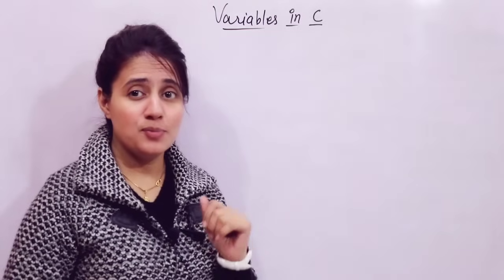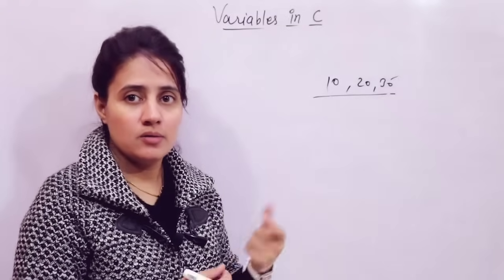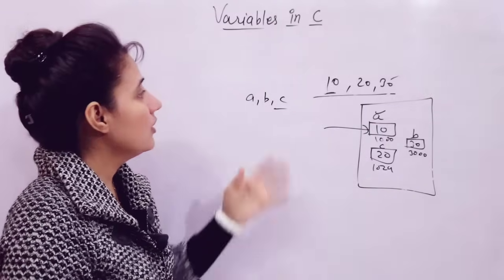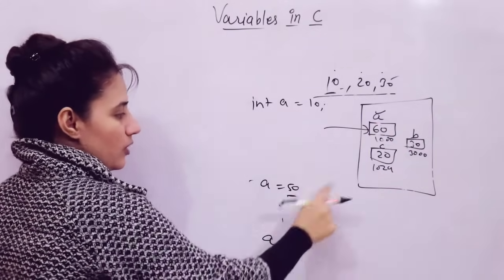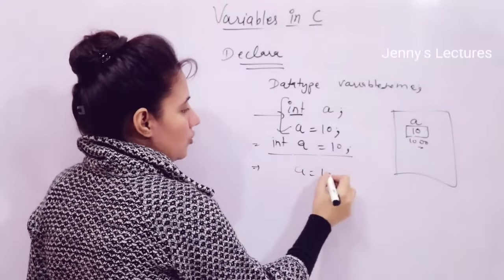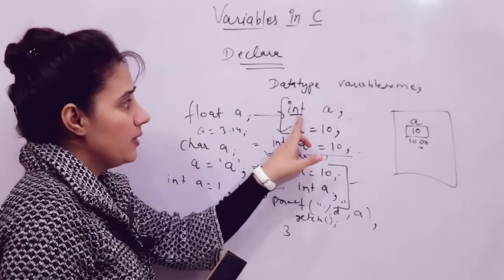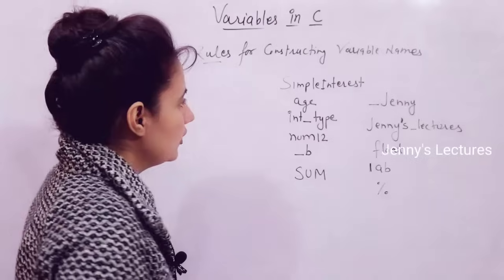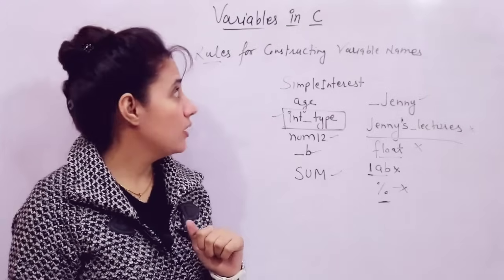C_08 Variables in C Programming | C Programming Tutorials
In this lecture we will learn:
                                         What is variable in C
                                         Rules of Constructing Variable Name
                                         Declaration of Variable